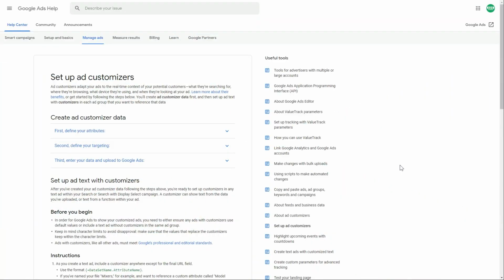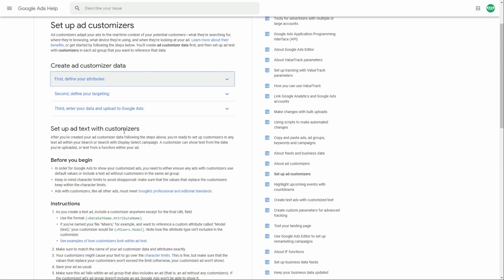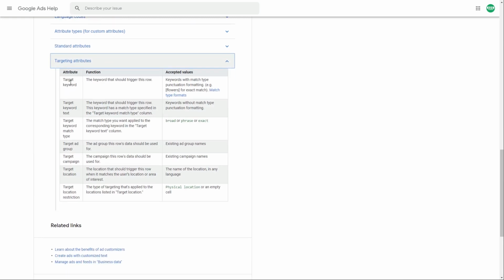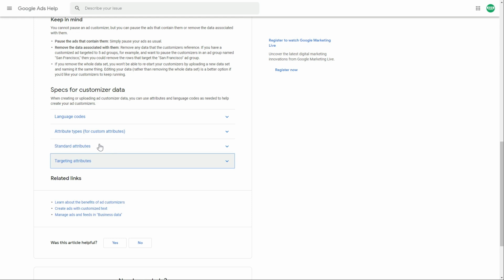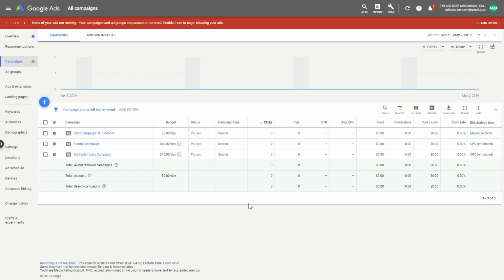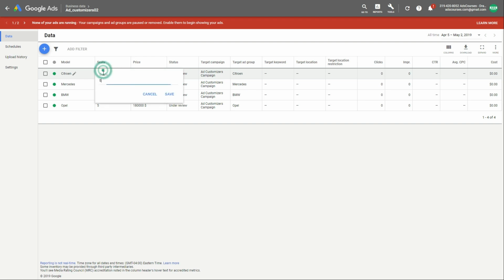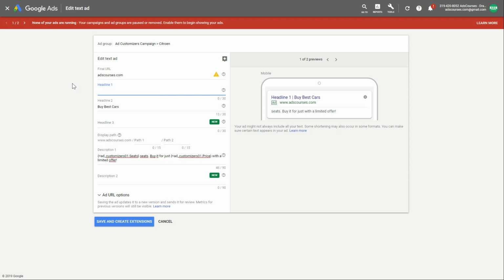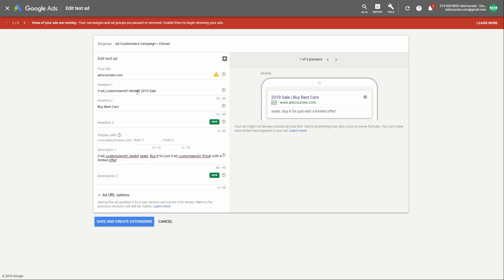Google Ads Ad Customizers Tutorial. Don't waste your time updating ads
Stop wasting time and resetting your quality score every time you update your ad texts! Use Google Ads Ad customizers to quickly update your ads, keep them matched with a search query, and increase CTR and quality score. Watch my tutorial to learn exactly how to use ad customizers in Google Ads.